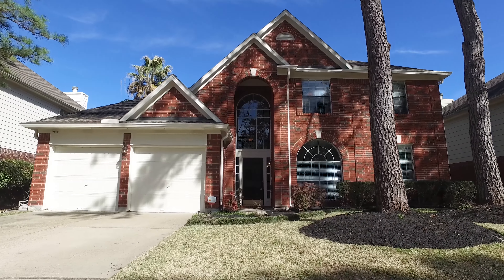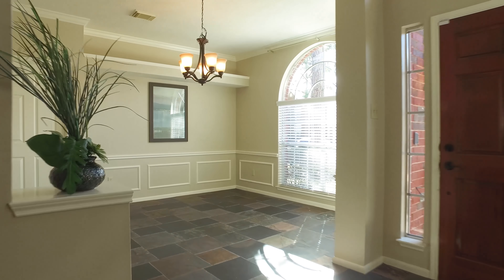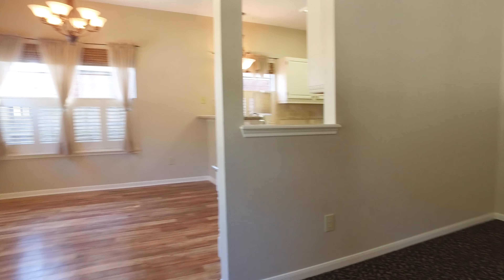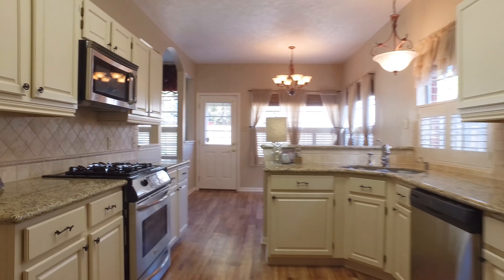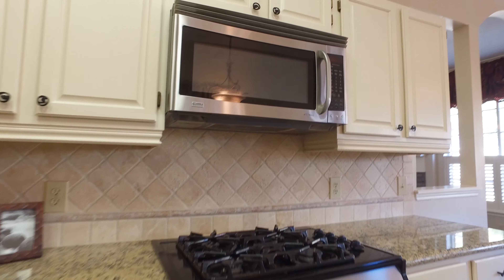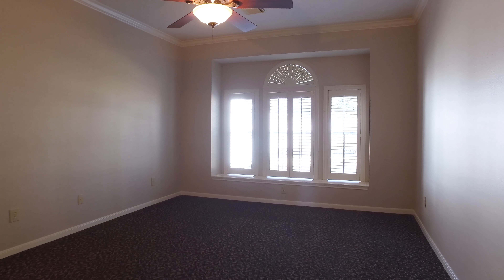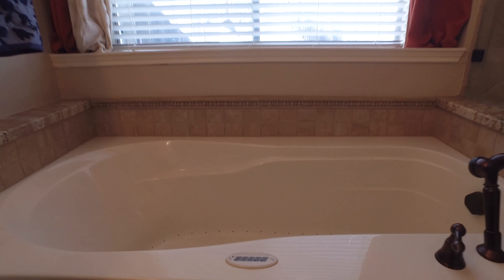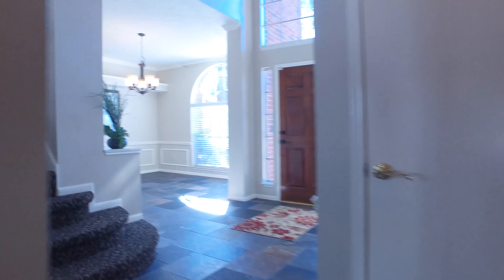16122 Kintrye Point Houston, TX 77095 With Voice Over